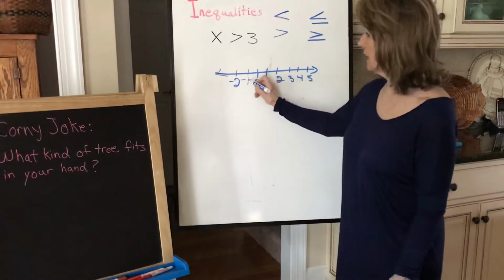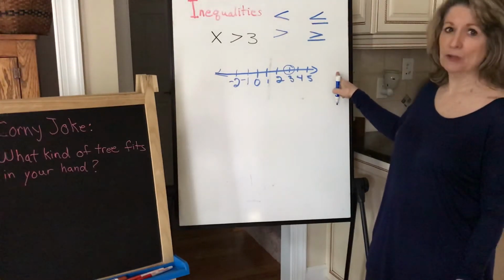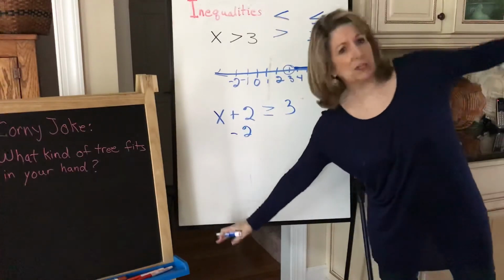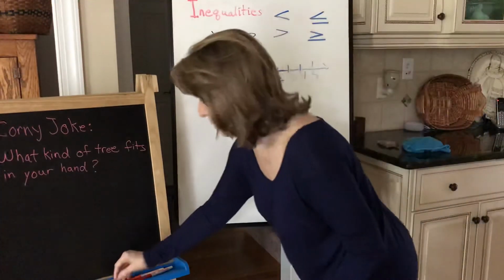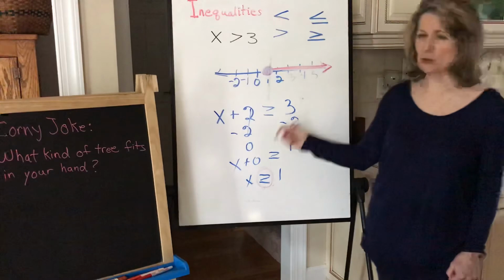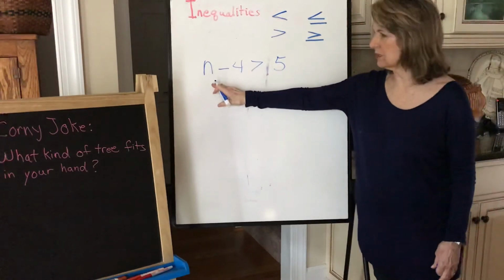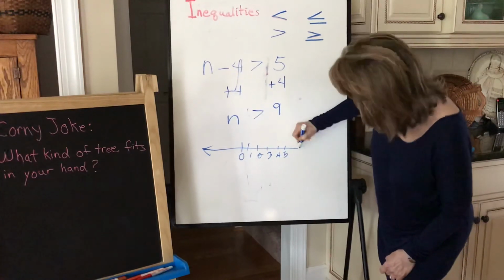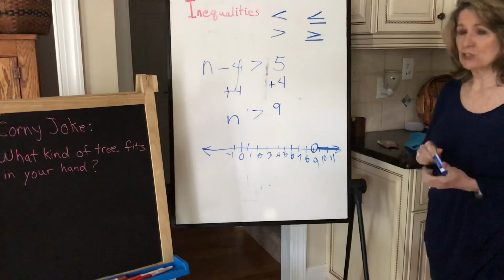Inequalities lesson 1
Graphing simple inequalities